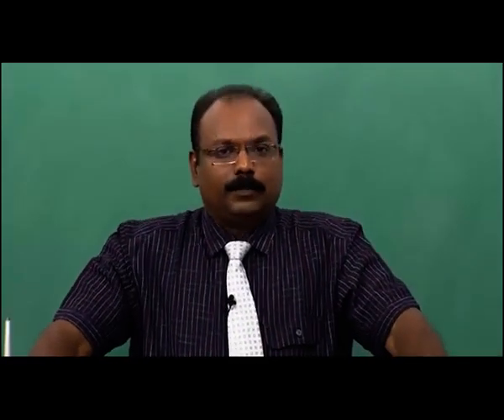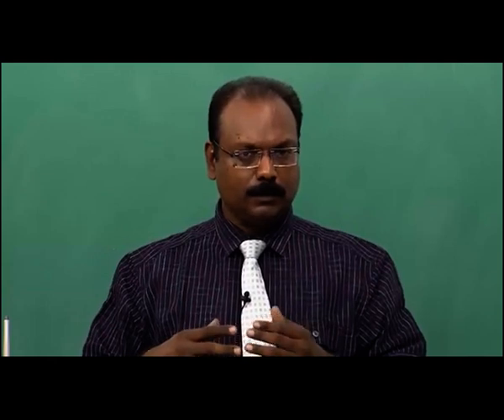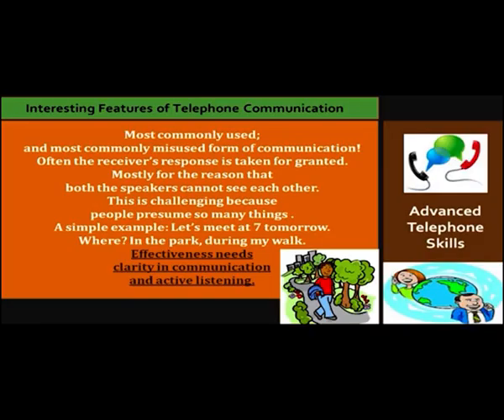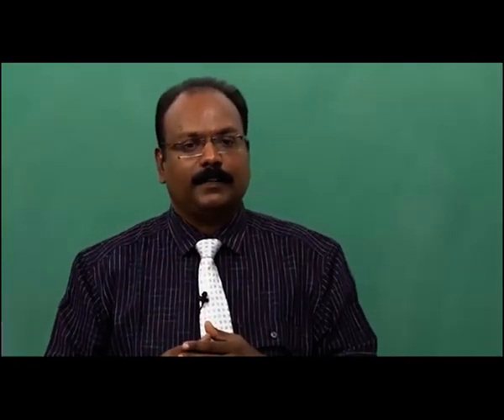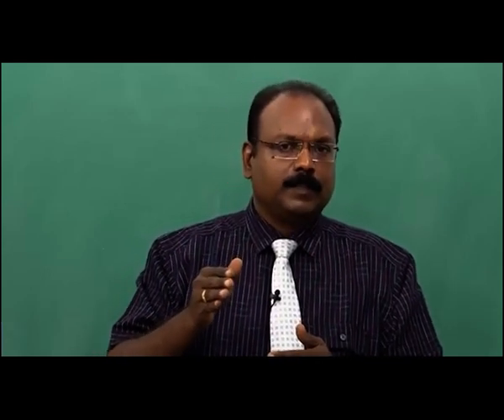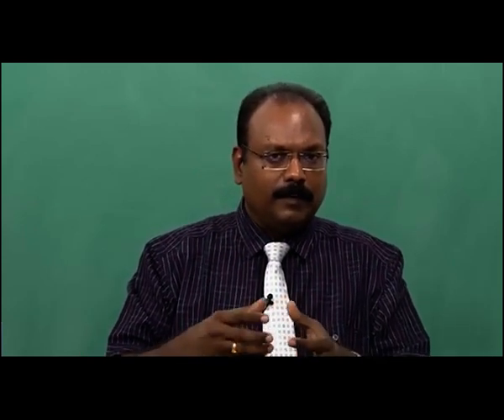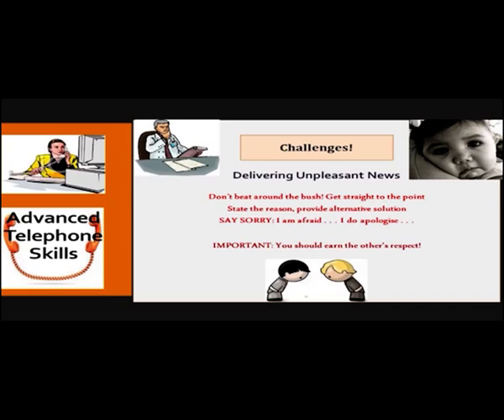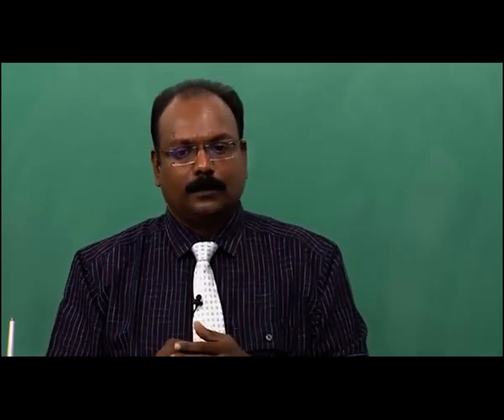TELEPHONE COMMUNICATION: ADVANCED TELEPHONE SKILLS